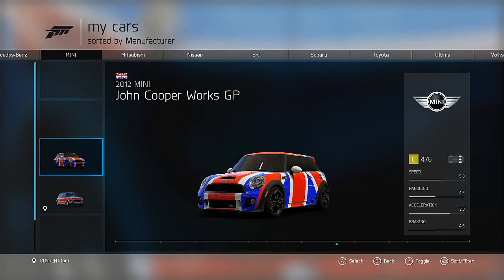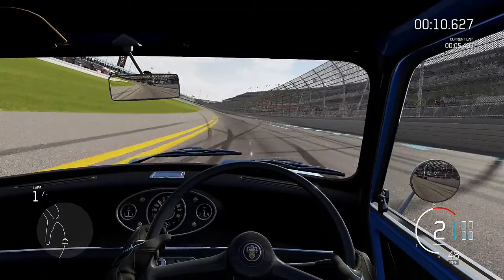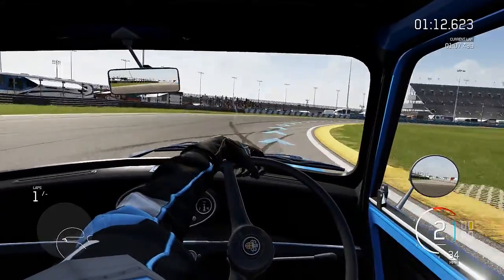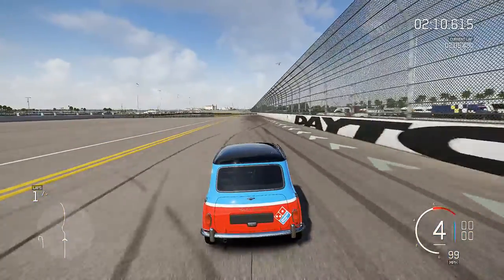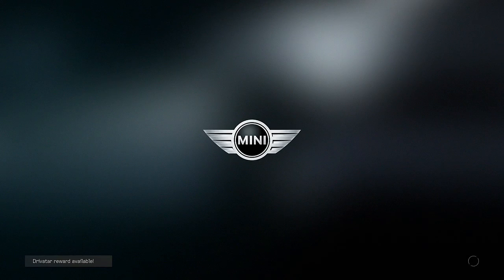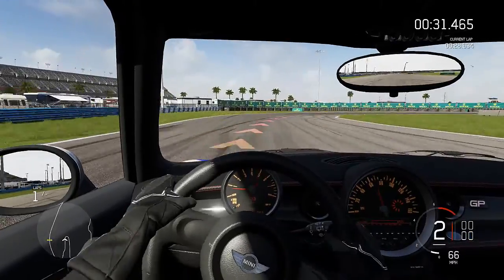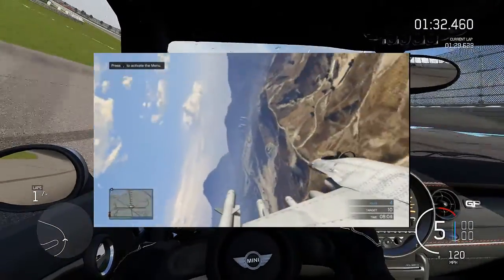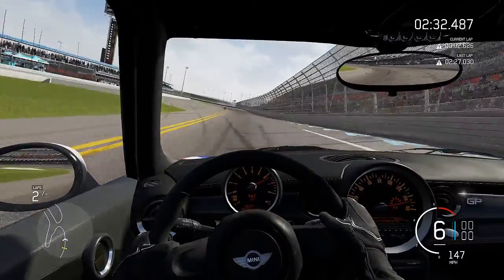Forza Motorsport 6: MINI COOPER car comparison!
In this video me and Corey set about comparing the 1965 MINI COOPER S to the more modern 2012 MINI John Cooper Works GP. We compare a bit on stats and the mechanics of the cars, their heritage and much more to see if we make a decision on the best bang for your buck!

Also I do apologise for the random GTA V gameplay at 5:58 I think something went wrong with the edit :P but I hope you enjoy non the less!